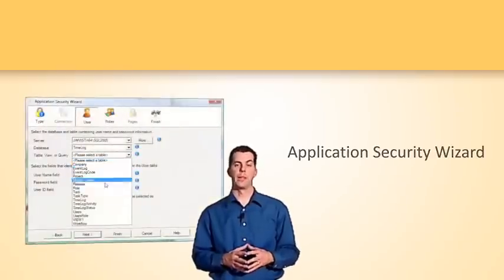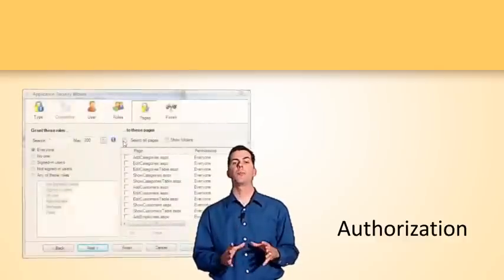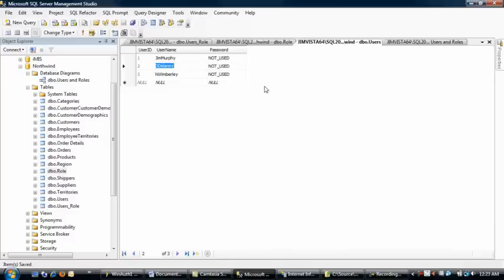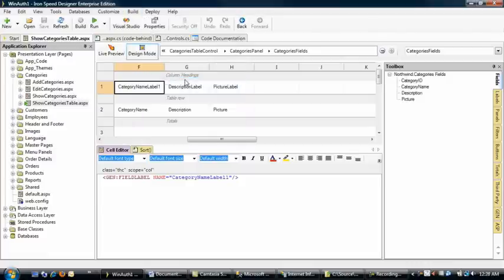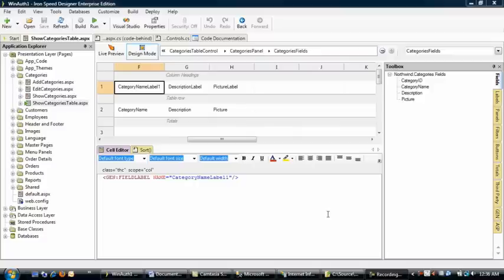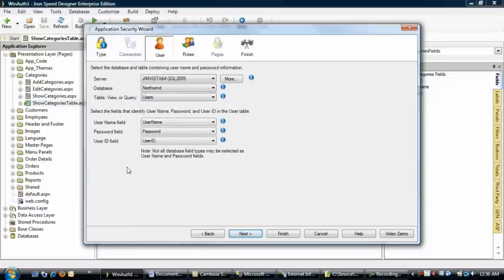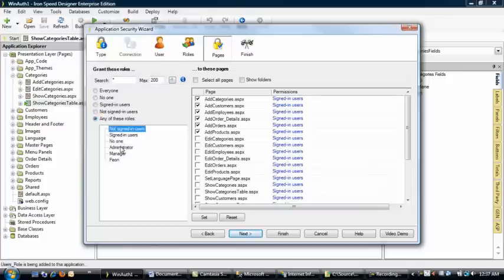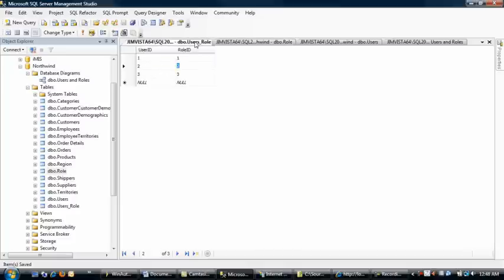Windows Authentication Security - Iron Speed Designer V6.2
Learn how to apply Windows Authentication security to Iron Speed Designer applications. This video explains the difference between authentication and authorization. See how to implement security and reconfigure the development environment accordingly.